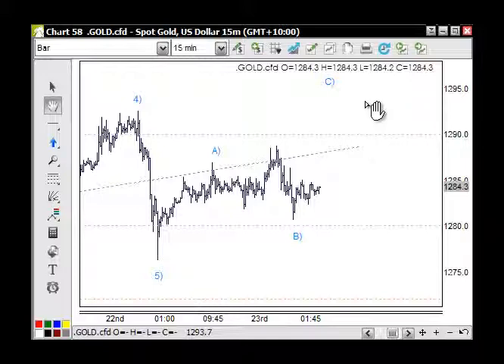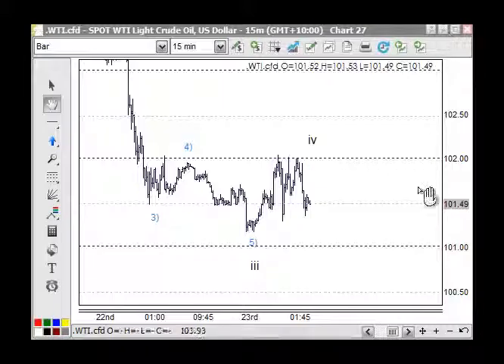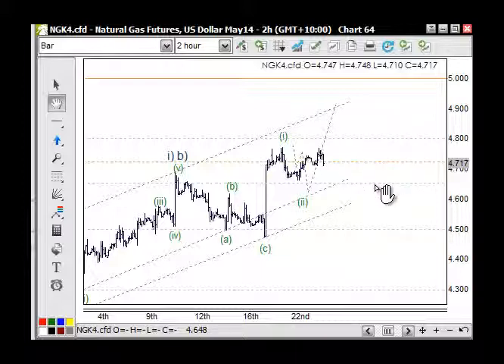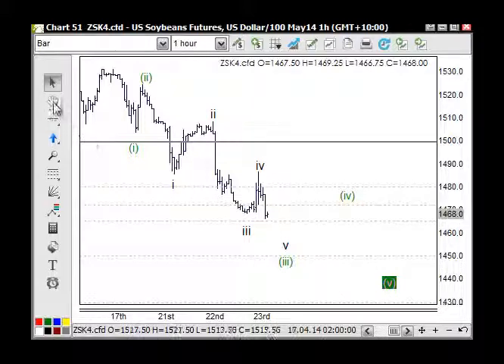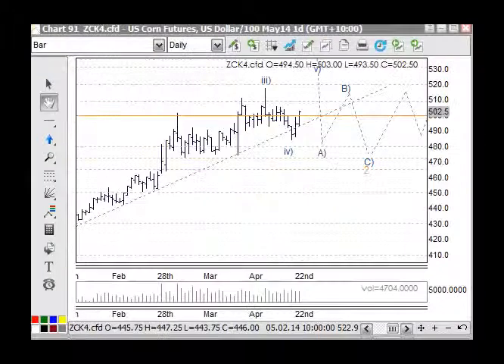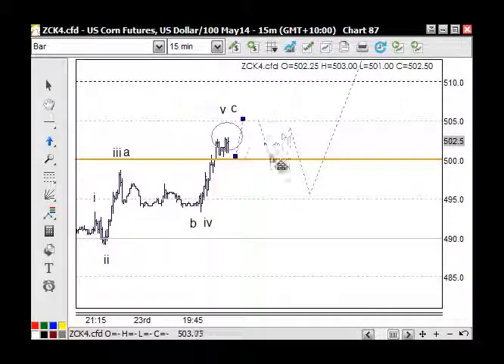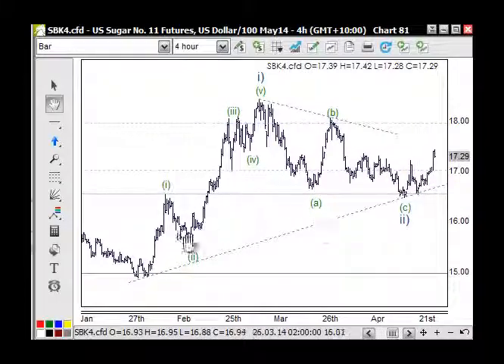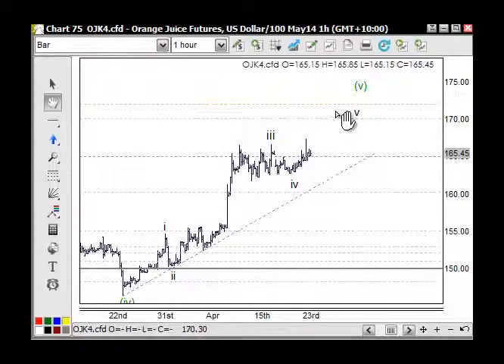CFD Trading Commodities Video Report 24 April 2014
Commodities
Precious Metals
TradingLevels: While the market is above SG2 1280 it can test higher above 1290, I know the market structure is weak, however we always have to be mindful of retesting the closest largest number and in this case 1300. Once the 1272 is the tested resistance then you can have more confidence in the next leg down.
Elliott Wave: Looking for a abc corrective rally from the 1276 last low. It appears the a and b waves are completed just the wave c higher in five waves.
Trading Strategy: Sell new lows below 1280 and keep stops above 1303. There will be strong support at the midpoint 1250; this can be used as a target for shorter term traders, as the market will be deeply oversold at 1250.
look to add to shorts through SG2 1280|1272|1265 as tested resistance.
Pending Short 1280, 1272 and 1265
Short 1320, 1300. Stop 1303

Technical Analysis:  The 1950 is the supply and resistance level, so this level as support creates strength, so any traders shorting would simply sit back and observe to see if this market develops a tested support or not before moving out of short trades. This is also a bounce off SG1 1930 and its normal to see the bounce retest the midpoint 1950, if the market does move lower then also expect the other levels within SG1 to create choppy price action and therefore keep the stop out of the way until the 1900 is the tested resistance
Base Metals

TradingLevels: the market is doing its best to develop support on the midpoint 305, support here is a sign of strength.
Elliott Wave: Wave c of (iv) to move higher above 305
Strategy: While 302 is support the market is positive for longs in this market and material sector stocks

TradingLevels: The 102 will soon become the tested resistance, followed by a move lower, with a bounce off 101 then down to 100
Elliott Wave: Wave iv retesting 102
Trading Strategy: A series of waves four and five as the market bounces off each whole number in its journey lower, if your short keep stops above each tested and confirmed resistance otherwise take profit at the next whole number. The market is expected into and below 100 (TL1)

TradingLevels:  As long as the market stays within SG2 465|472|480 its positive, below 465 and it's a larger corrective pattern that can move to 4.50
Elliott Wave: All wave structure are still pointing upwards even though there will be further corrective patterns within SG2
Trading Strategy:  The market is slowly testing the 4.72 as a possible support, support here is the ticket to higher ground.  The June contract is not trading that much higher than the May contract, this is a sign of slight weakness.
Grains
Soybeans 1467 May
TradingLevels: The June contract is trading lower than the May contract suggesting weakness. Once the SG2 1472 becomes the resistance then the target is down at the midpoint 1450 and the 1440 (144) also needs to be brought in as a target. the Elliott wave structure has a lower target of Wave 4 at or below 1400
Elliott Wave:  No Change - The move down from the high appears to be in five waves, so expect a abc counter trend rally retesting 1500 of a tad higher then another five waves down. In the bigger picture this can be the start of Minor Wave 4 to 1400 the 38.2% retracement level
Strategy: no strategy in the first leg of the correction

Wheat 675
TradingLevels: The support is 650 the mediumlevel
Elliott Wave: The consolidation within SG2 665|672|680 is likely a wave four with another move lower to 650 for a bounce
Strategy: You can move stops below 650 out of the way or exit now and wait for the next set up
Weekly Robo2 Long 687.53 Stop 655.96
TradingLevels: The July contract is higher than May a positive element
Elliott Wave: I have two counts for this market, first, the 484.50 last low as Wave iv) with Wave v) of 1 higher at 530 and second, the current move up as Wave b) to 505 and failing here for a Wave c) of 2 back at 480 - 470
Strategy: If the first wave count is correct and a move to 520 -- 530 is going to occur, then the current move up from 484.50 to the current high is Wave I, so Wave ii would be an abc back below 500, if this is the case, then after the abc and support is back on 500, then go long
Trades: Pending Long 500
US Coffee 212 (July)
TradingLevels: For the classic tradinglevels pattern  we are looking for the first high above the level 200 which is normally in group1 from 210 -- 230+
Elliott Wave: Wave (v) v) 1 220
Trading Strategy: the high can be in place
Trades: Long 200 Stop 206
Commodity Trading